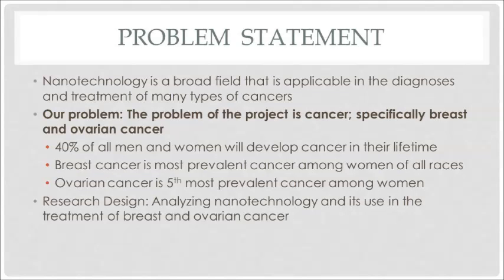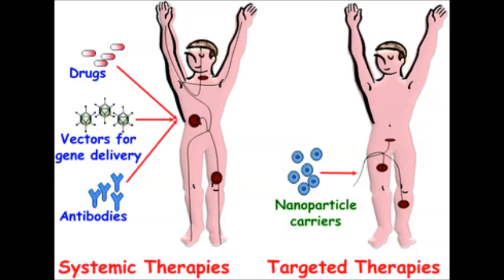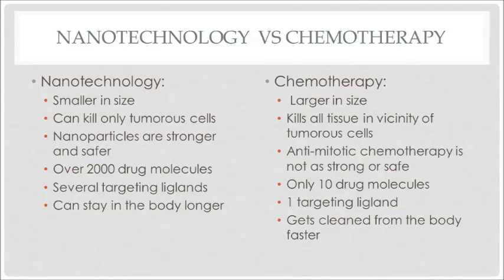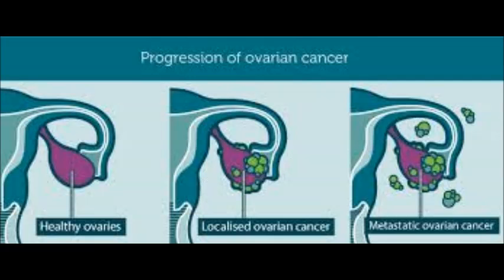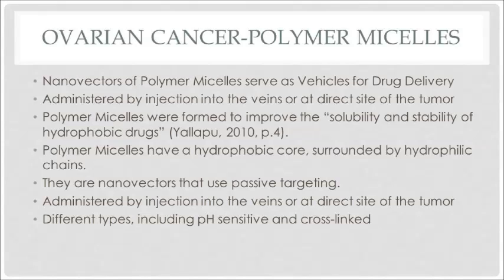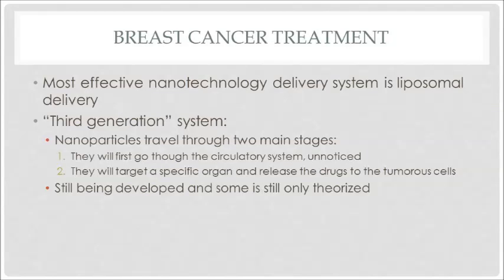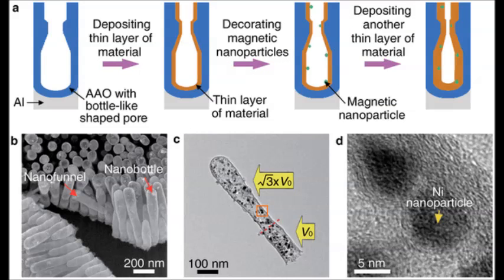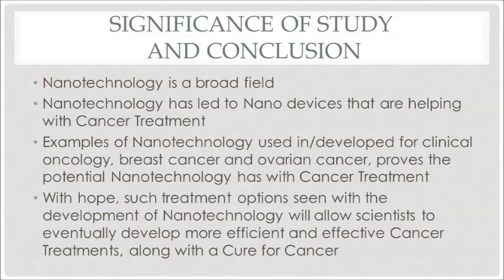Final Project Group #4: Nanotechnology and Breast/ Ovarian Cancer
Nanotechnology and its Applications in the Treatment of Breast and Ovarian Cancers